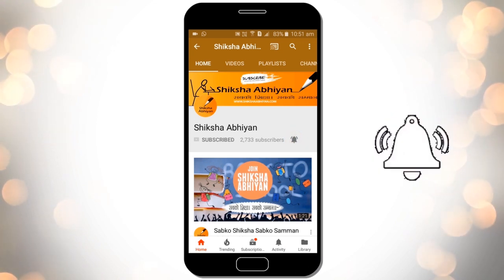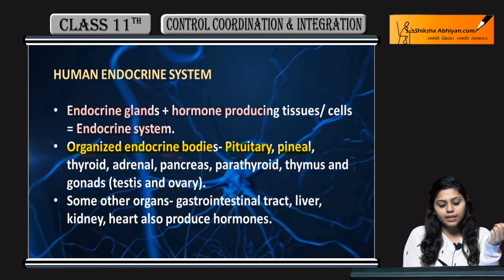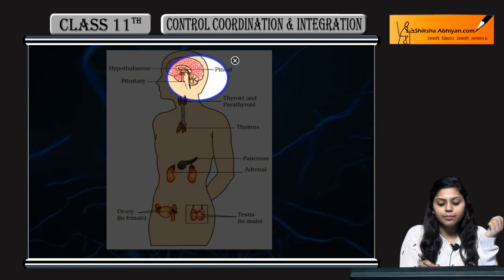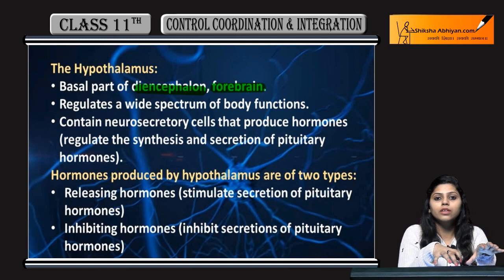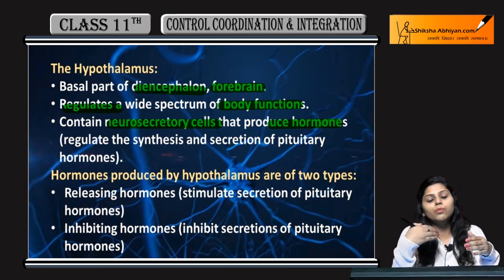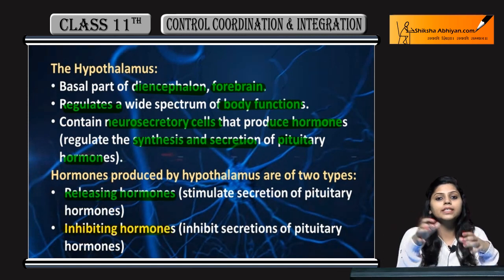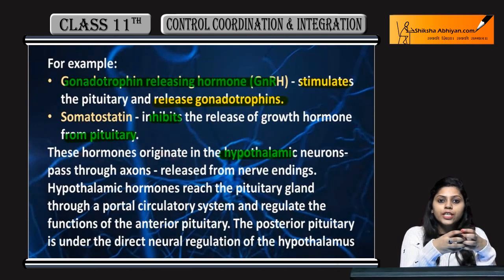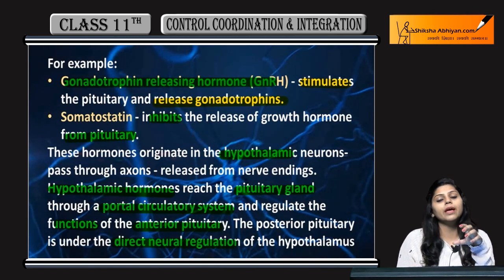Hypothlamus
This video is a part of the series for CBSE Class 11, Biology demo videos for the chapter “Control Coordination and Integration.” In this series, we have completed all the concepts, examples and the entire NCERT exercises. It is the part of an initiative taken to provide quality online education to students free of cost on YouTube.